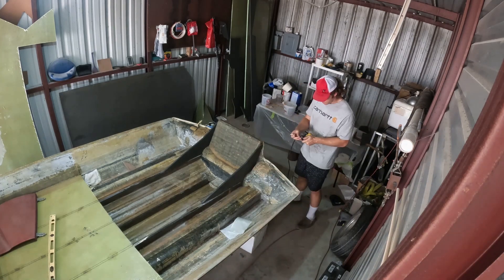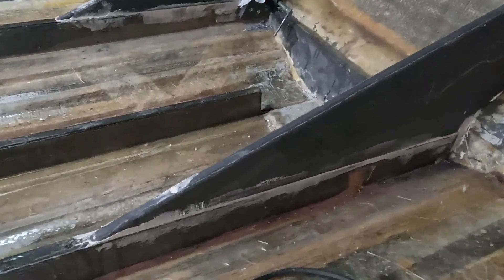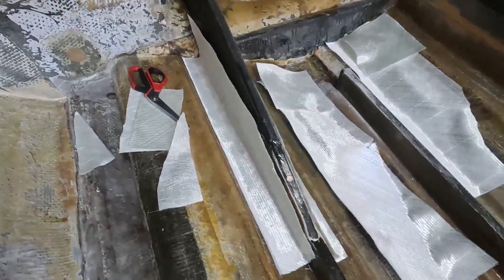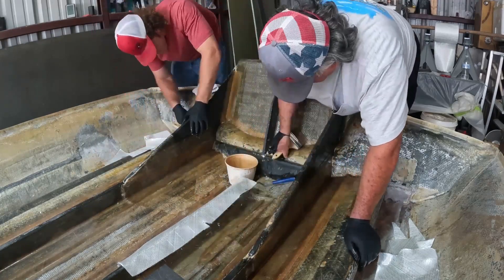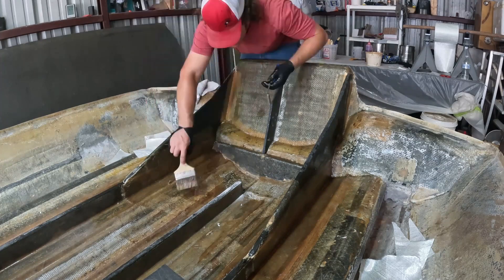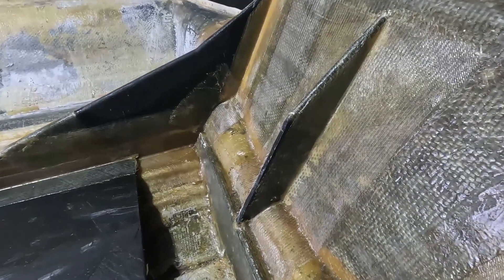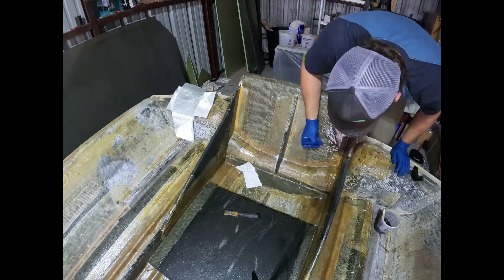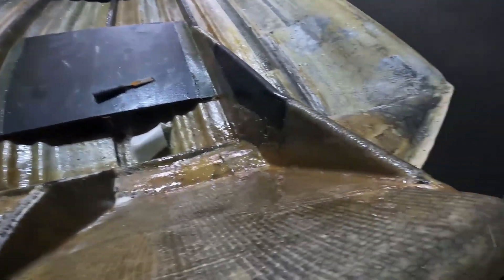LASER LTV BASS BOAT RESTORATION PT2!!!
In part 2 of my 1989 Laser LTV bass boat restoration i complete the fiberglass work on the transom and tank platform.